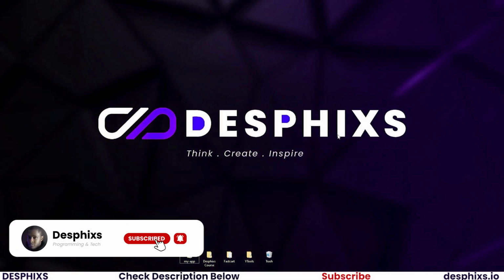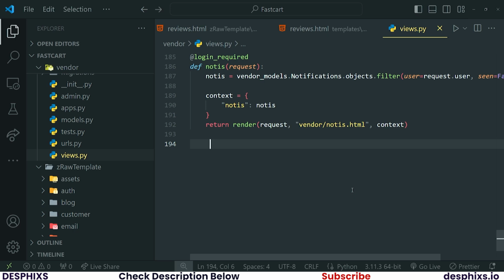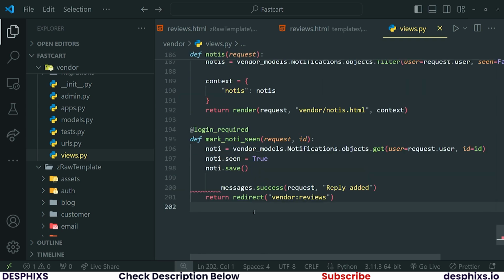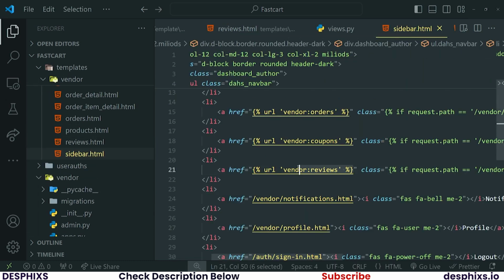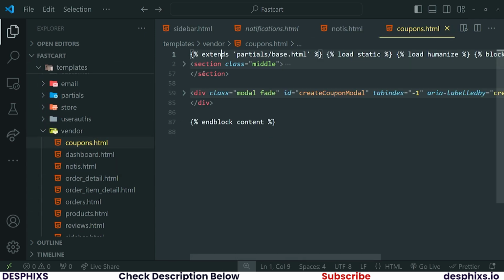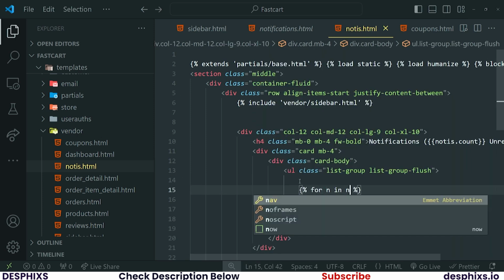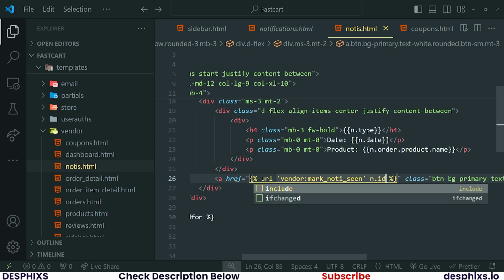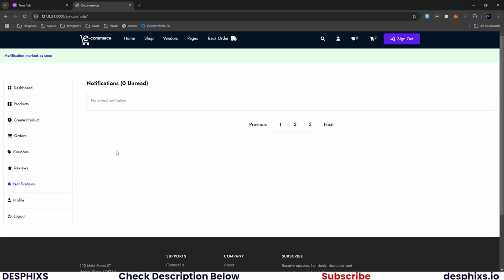Vendor Notification Management using Django in E-commerce Website - EP 32